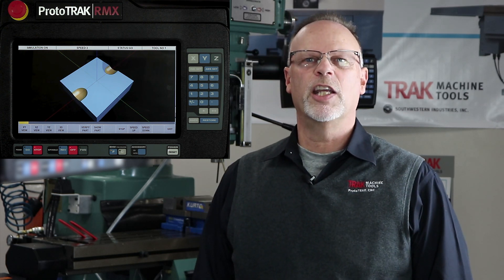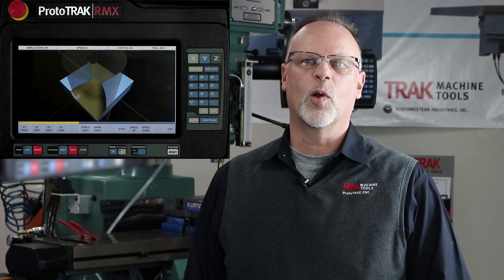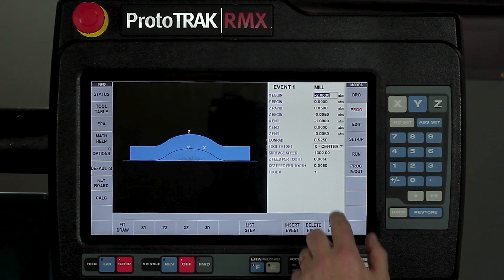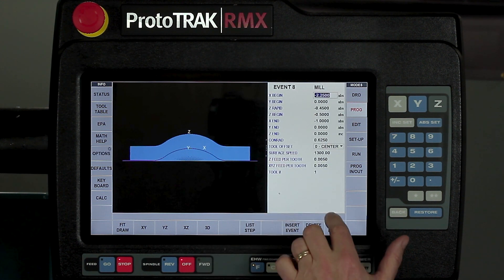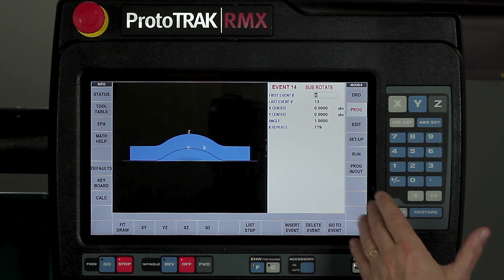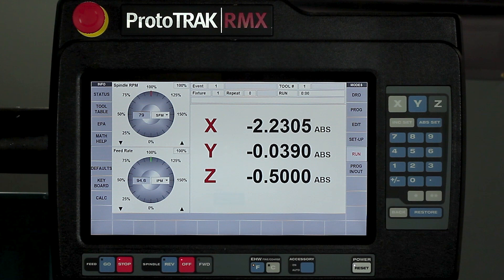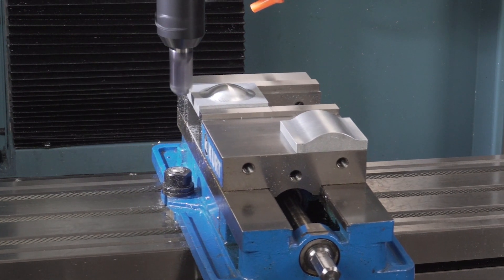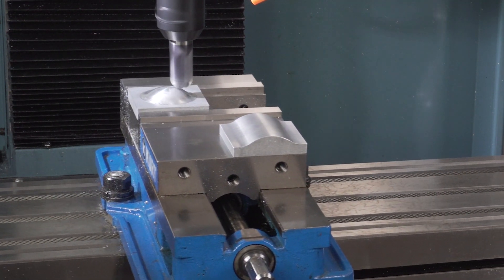3D Rotations | ProtoTRAK RMX CNC | Advanced Mill Programming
In Part 2, TRAKing Pat details how to program 3D Rotations. First, he summarizes the events from the piece in part 1, then he goes on to explain how he is able to achieve 3D Rotations on the ProtoTRAK RMX CNC.